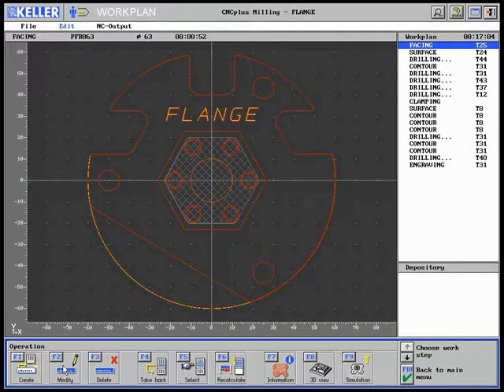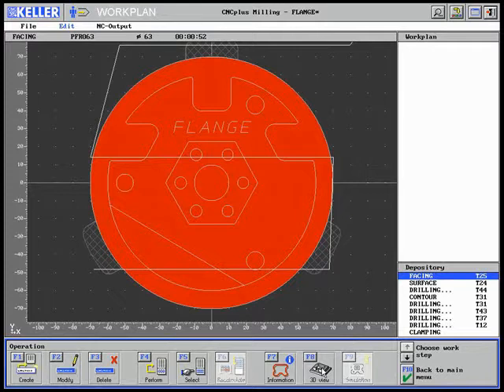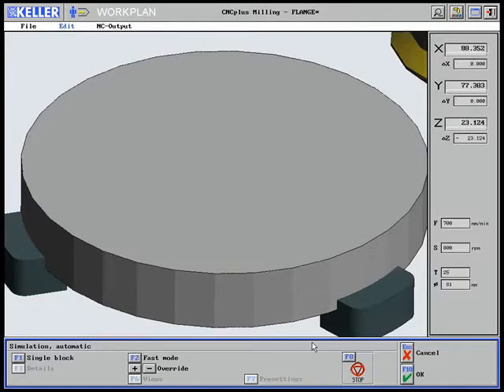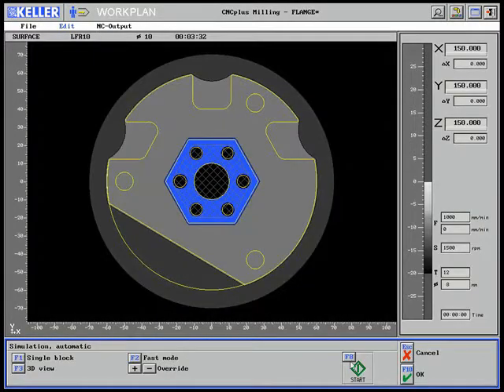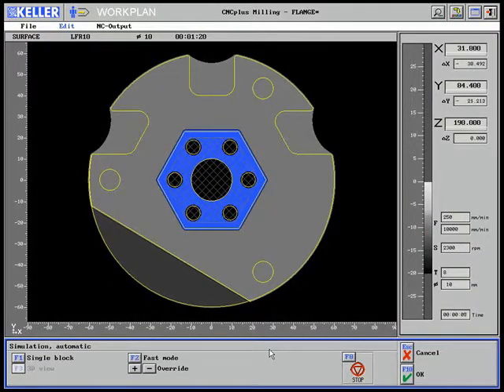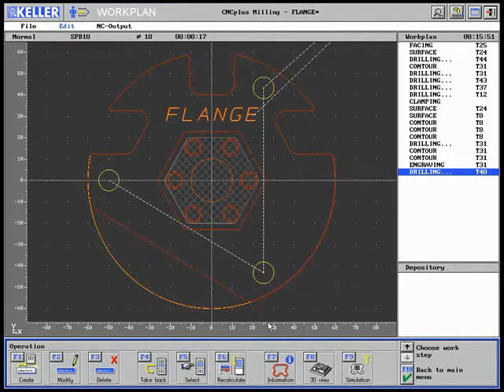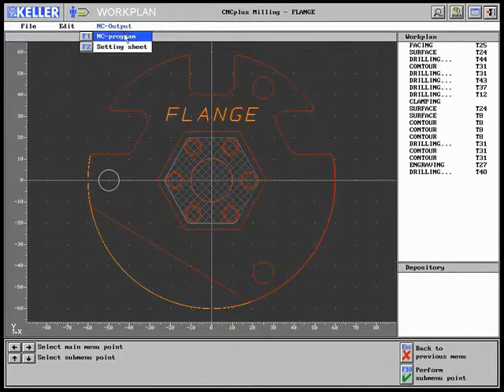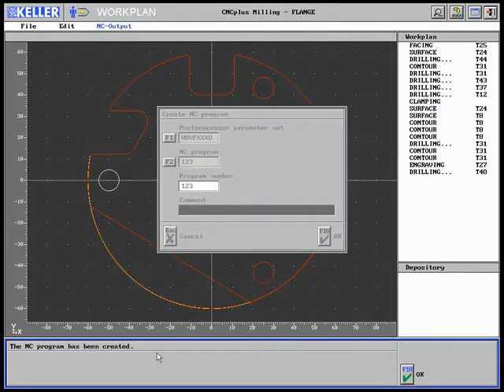CAD/CAM Keller CNCplus miling workplan.wmv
This is a demonstration on the Cam side of Keller CNCplus CAD/CAM software Package.